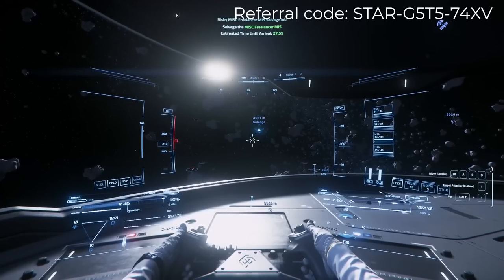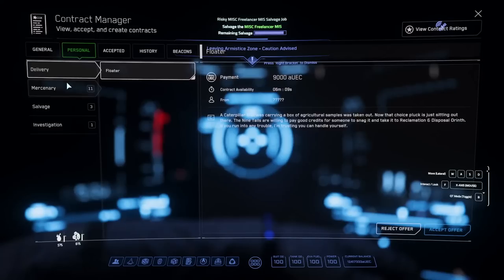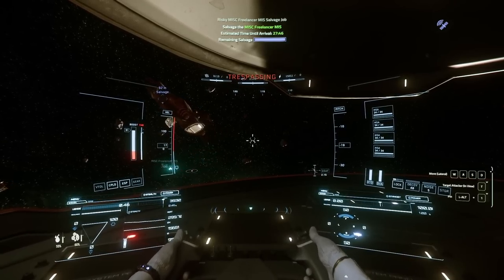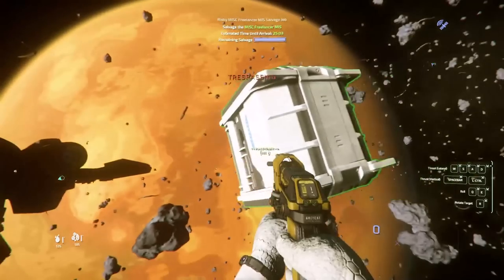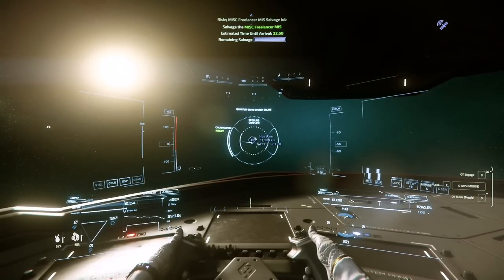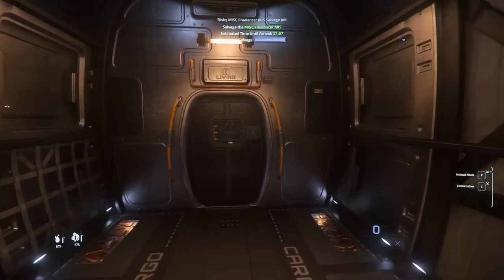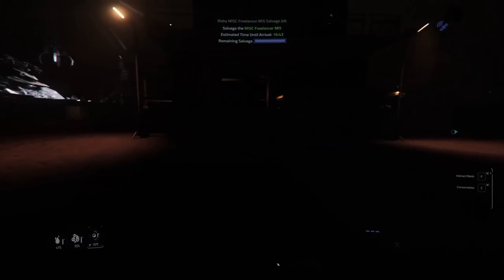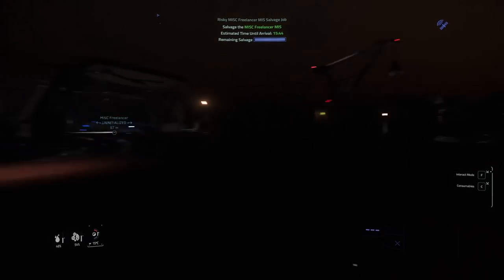Getting rich with your starter ship (or any ship with some room for cargo) | Star Citizen 3.19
Want to get filthy rich running salvage missions with a starter ship like the MISC Freelancer?